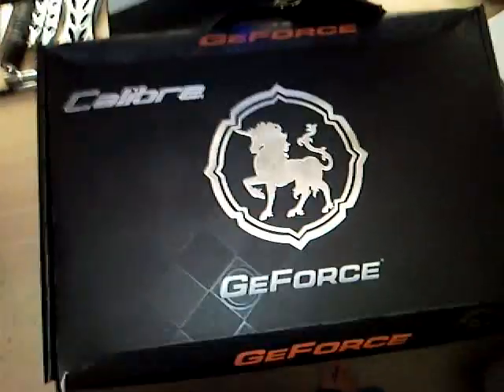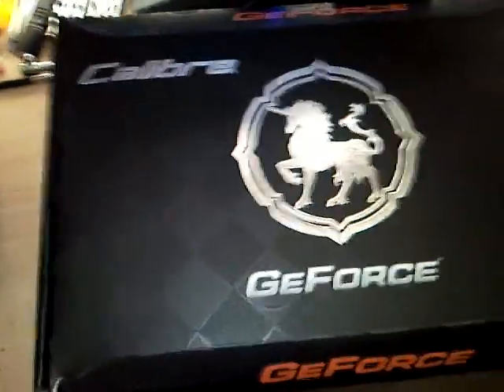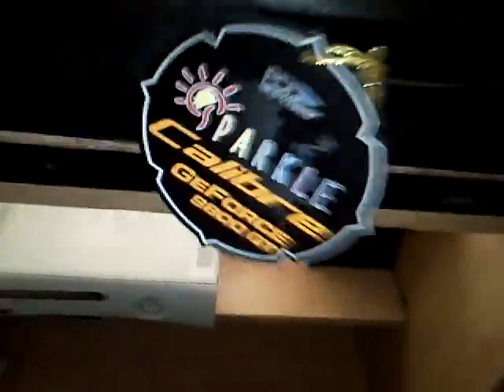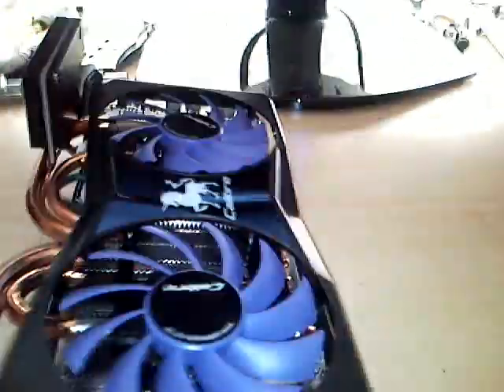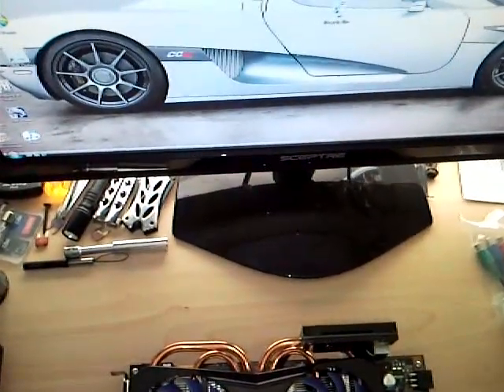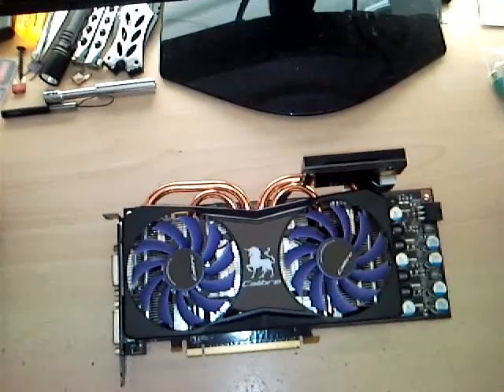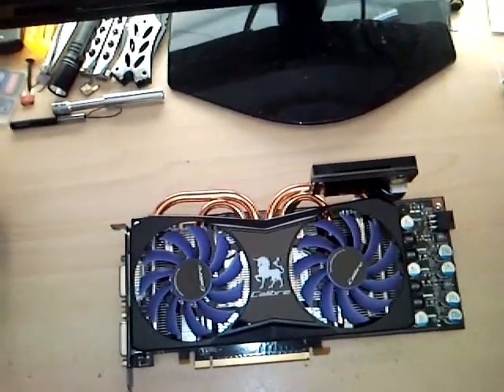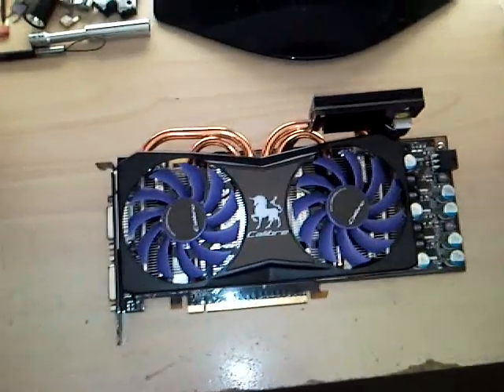Sparkle Calibre 9800 GT Box Opening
A box opening of my new 9800 gt's